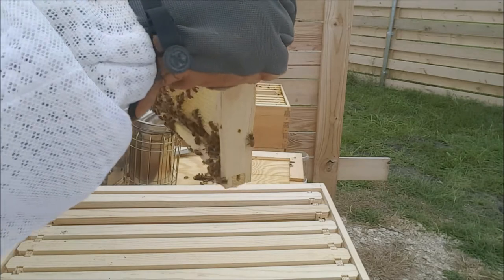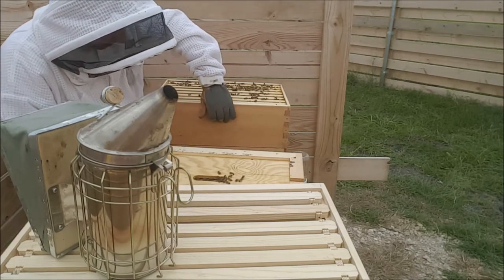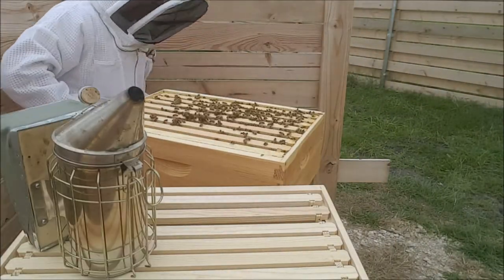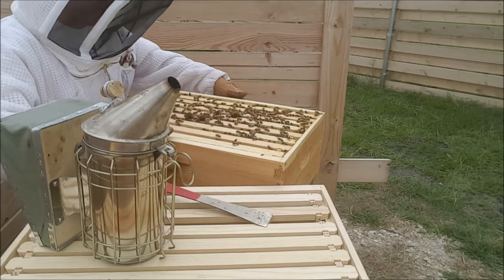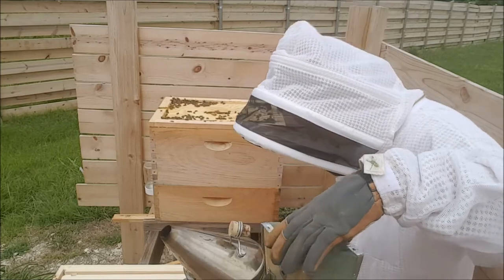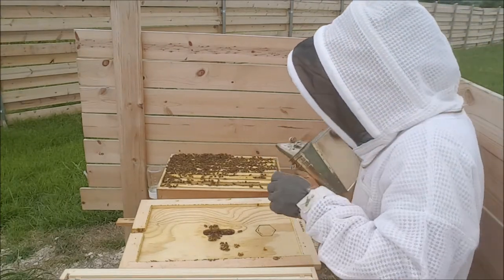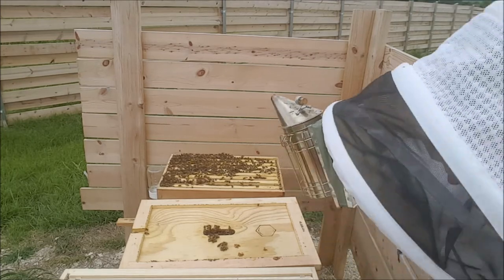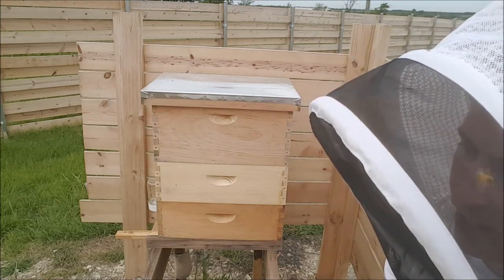Honey Bees: Adding a Box 2017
A common question from new beekeepers is when to add a box. This video shows a hive (Queen Beatrice) that has a large amount of bees and fully built wax comb. It can be seen that the bees are a bit crowded which is the perfect time to add another box. The risk of waiting too long to add another box is that your bees might swarm. The risk of adding a box too soon is that the bees might have a hard time controlling the internal hive temperature and guard all the comb from wax moths, mice, hive beetles, and wasps.

Do not stress out over the perfect time to add another box. Just check the hive and make sure they have built almost all of the comb and look to have a healthy number of bees. Even if they have 100% of the comb built they still need to fill it with brood, pollen, and honey so you should have plenty of time to add another box. A week or two early or late of the "optimal" time is not going to make a difference.